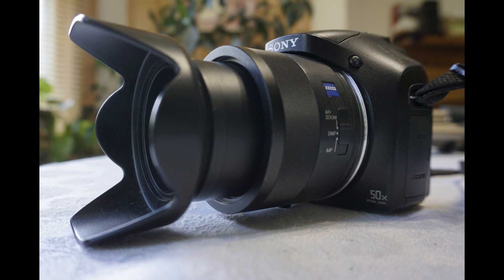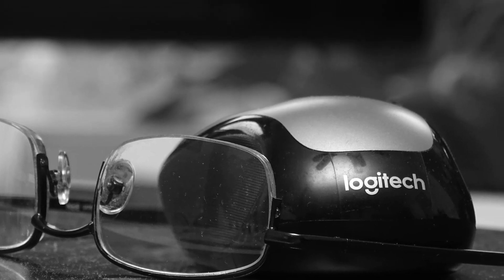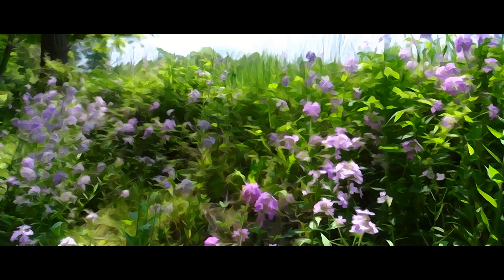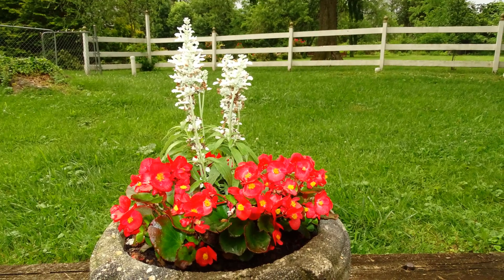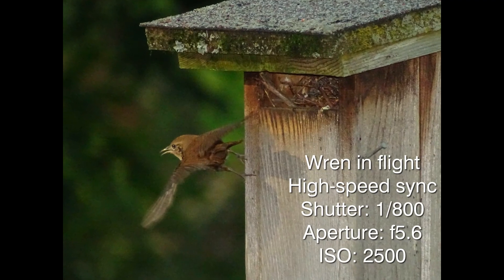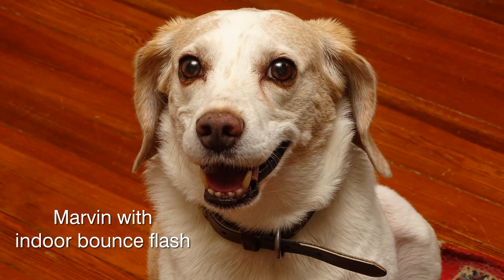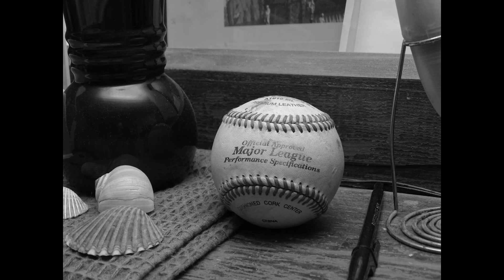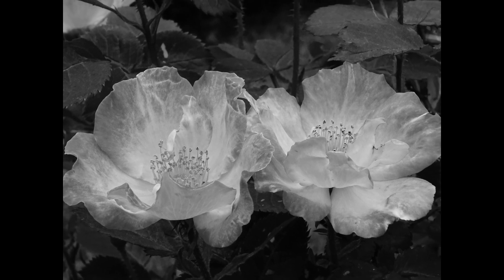Lesson Six With The Sony DSC HX400V: Tips and Tricks for Daring Photography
With the tips and tricks of this video, the photographer learns to leave behind the stale old techniques of photography and embrace some daring ways of taking pictures with the Sony DSC HX400V, ways that add artistic interest and drama. Watercolor settings, flash and black-and-white techniques are covered, and many photographs illustrate these more alluring ways of taking photos.